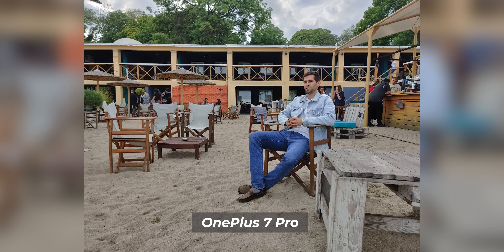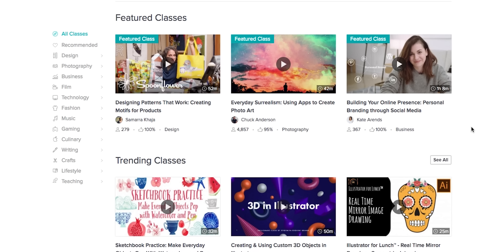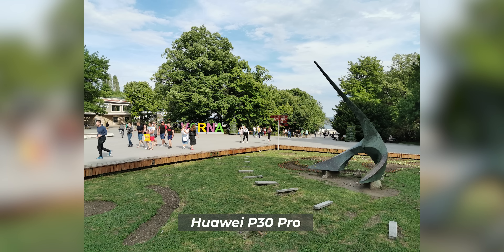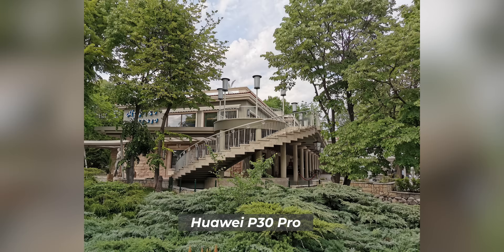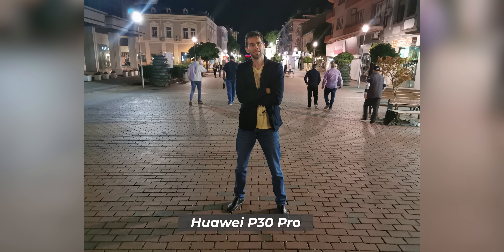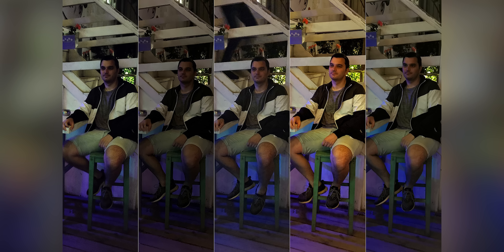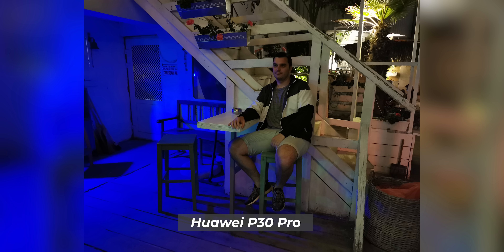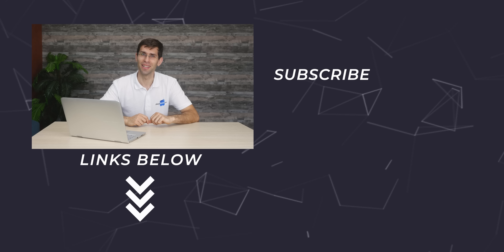ULTIMATE 2019 Smartphone Camera Comparison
With the launch of the OnePlus 7 Pro, we can finally call it the end of the first half of the year for flagship smartphones! But which one has the best camera? We compare the OnePlus 7 Pro against the Samsung Galaxy S10+, the iPhone XS Max, the Google Pixel 3 and the Huawei P30 Pro to find out!